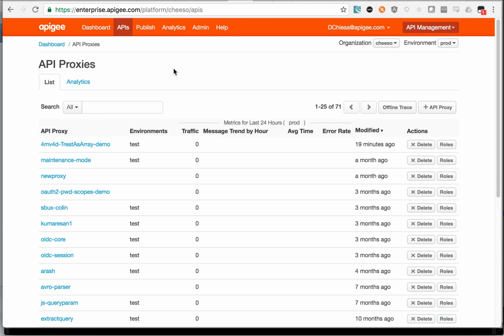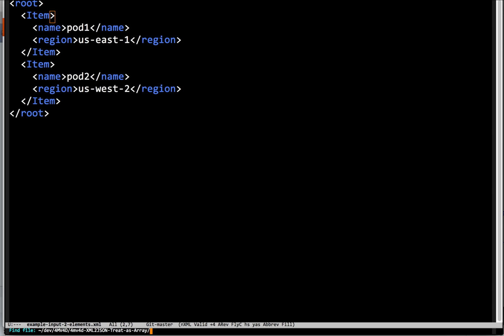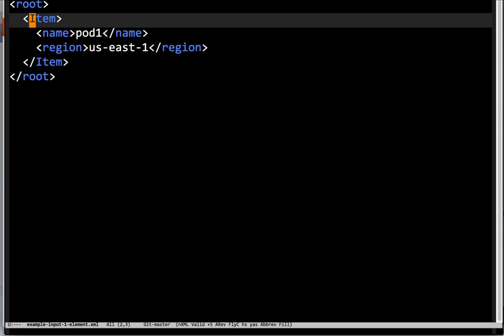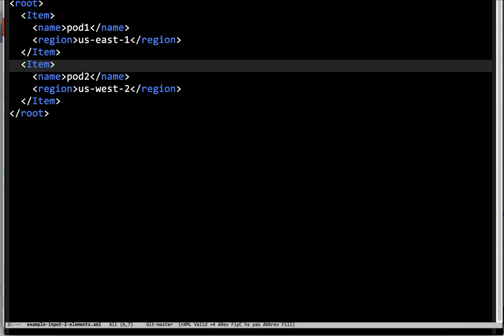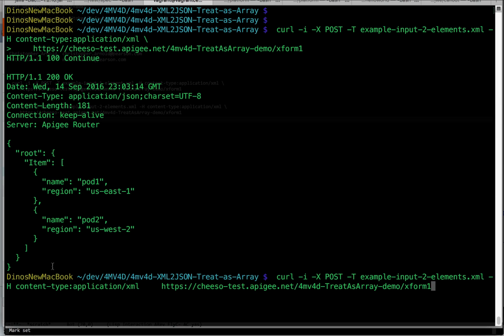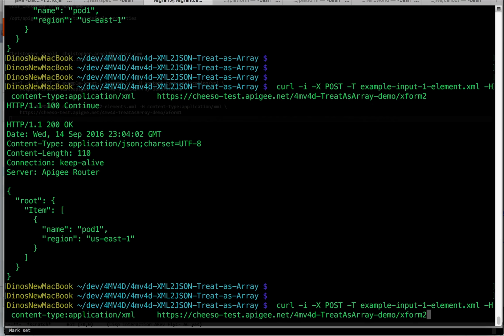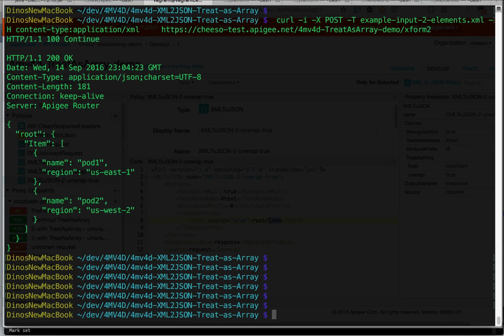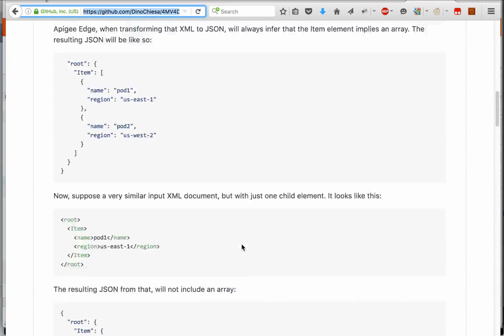Apigee Edge - XMLToJSON and the TreatAsArray Option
Hey Apigee Edge fans, this is a 5-minute screencast that shows how to use the new TreatAsArray option in the XMLToJSON policy, and why you'd want to.